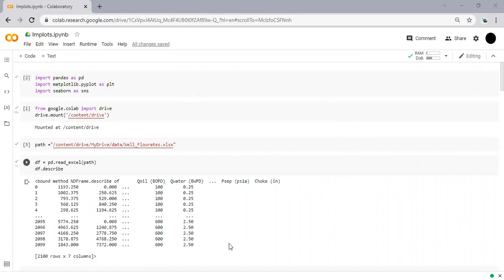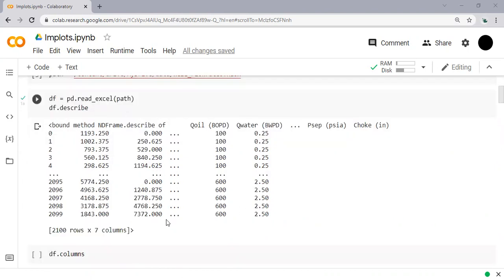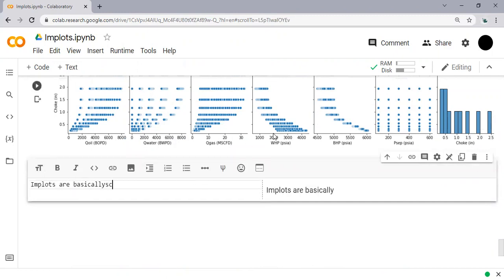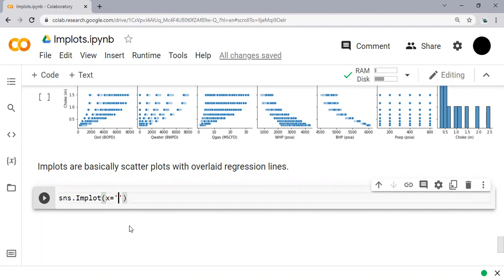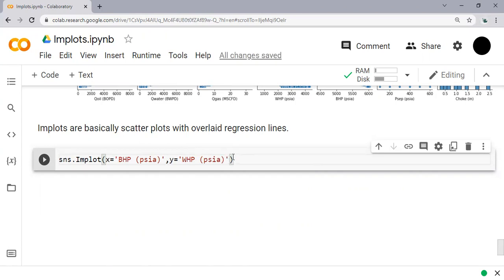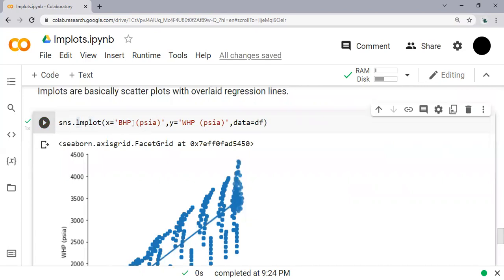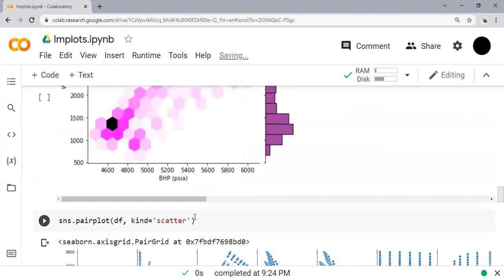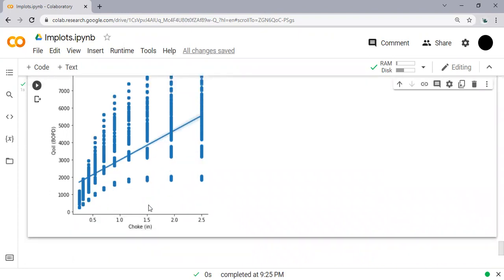Python 9: lmplots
Lmplot in Python